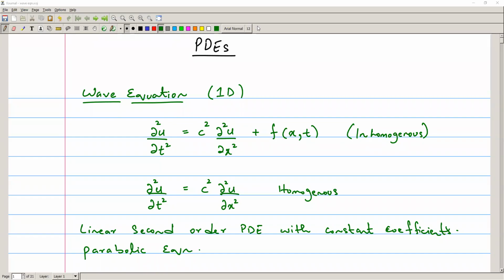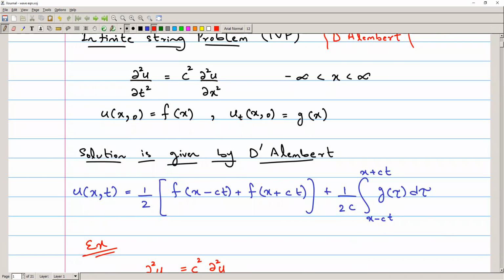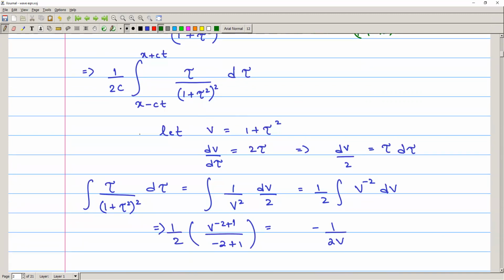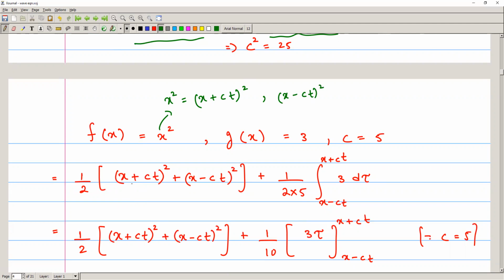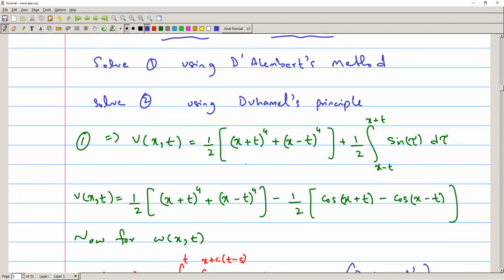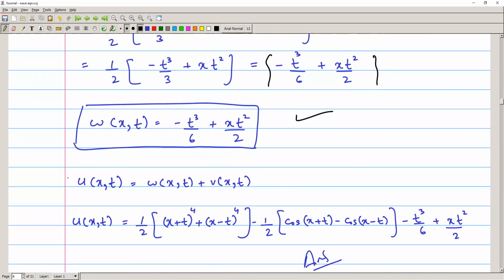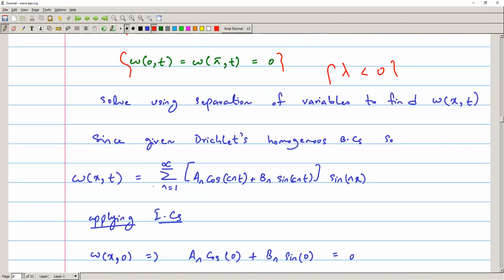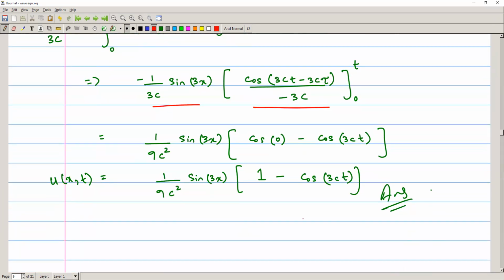Wave Equation D Alembert's Method and duhamel's Principle Homogenous and Non homogenous Equations